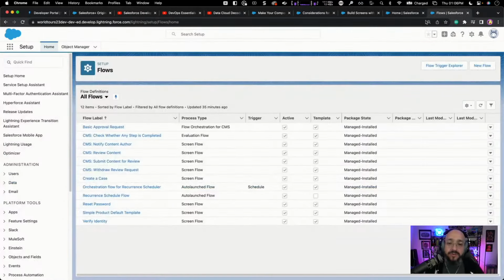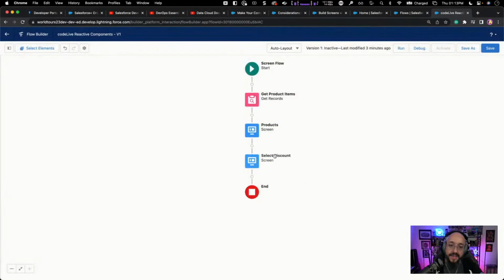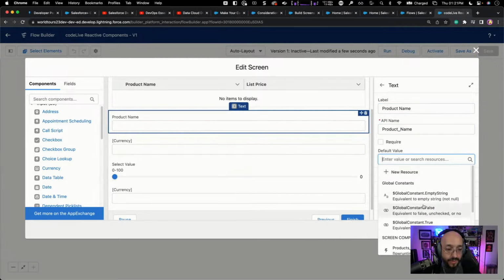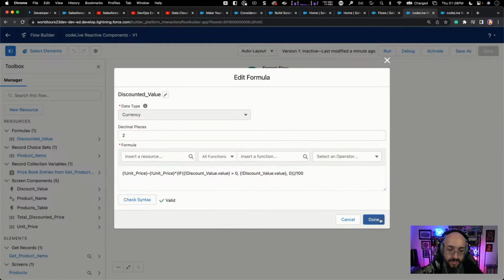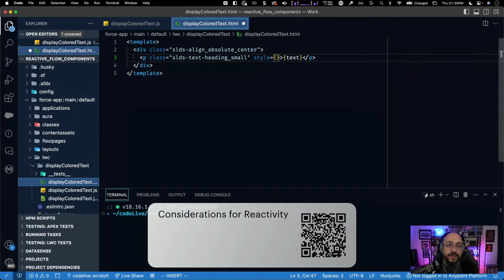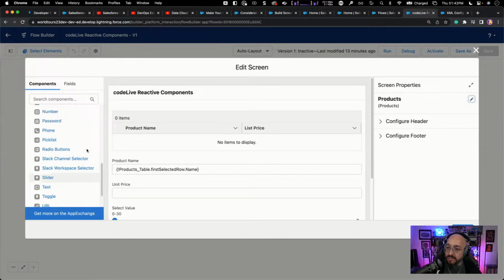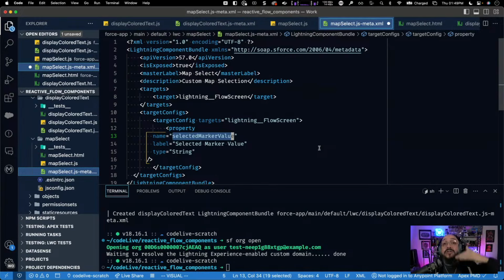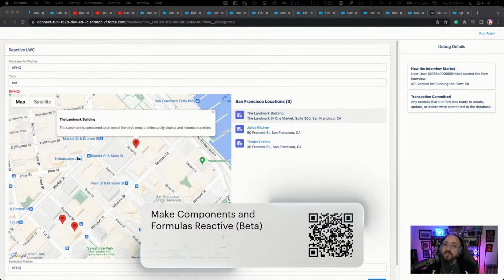codeLive: Reactive Screen Components in Flow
Learn about Reactive Screen Components in Flow and how can you interact with custom Lightning Web Components in a reactive way.